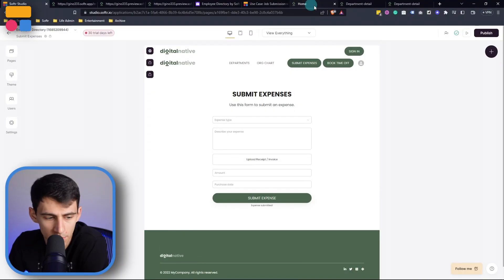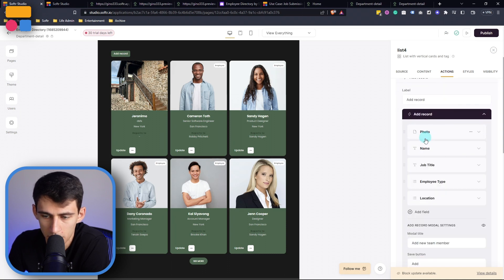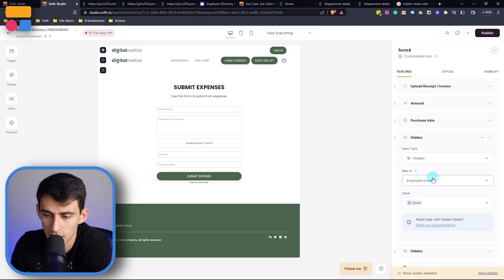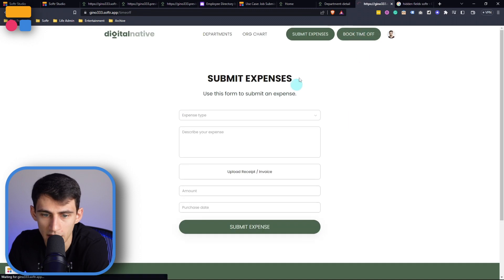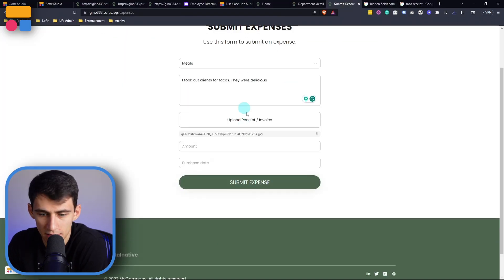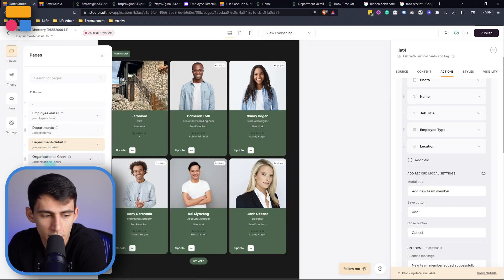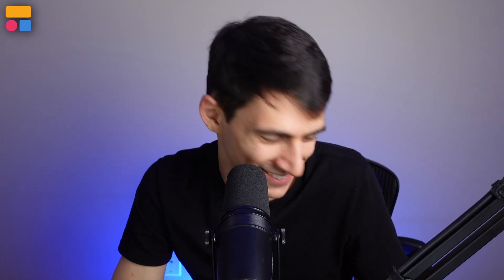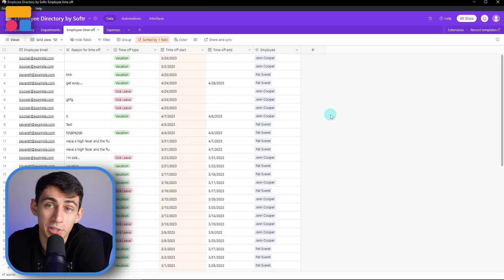How to Use Hidden Fields in Softr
In this insightful video, Demetri from Softr explains the advanced usage of Hidden Fields in form submissions, an incredibly handy feature that can significantly streamline your workflow. This feature ensures accuracy in data entries, providing an extra layer of efficiency for your tasks.

First, Demetri introduces the concept of Hidden Fields and outlines how they can help with form submissions. Understanding this feature is a game-changer in managing and navigating forms.

Next, he walks you through a practical use case where you can utilize Hidden Fields when submitting expenses. Demetri demonstrates the process in Softr's interface, highlighting how these Hidden Fields work in the background to ensure accurate data mapping and submission.
Demetri continues his detailed walkthrough by showing how Hidden Fields can assist when booking time off.

This example showcases another aspect of how Hidden Fields can enhance data accuracy, thus preventing any potential issues or inaccuracies.
Finally, he concludes by reflecting on the value of Hidden Fields and other features offered by Softr.

Whether you're new to Softr or looking to leverage its full potential, this video will serve as an excellent guide.

⏰ TIMESTAMPS:
0:00 - Introduction and Overview of Hidden Fields
0:05 - Explaining the Importance of Hidden Fields in Form Submissions
0:21 - Real-life Use Case: Submitting Expenses
1:55 - Use Case Continued: Submitting Expense Details and Receipt
2:14 - Additional Use Case: Booking Time Off & Hidden Field Benefits
2:55 - Conclusion: The Value of Hidden Fields and Other Softer Features.